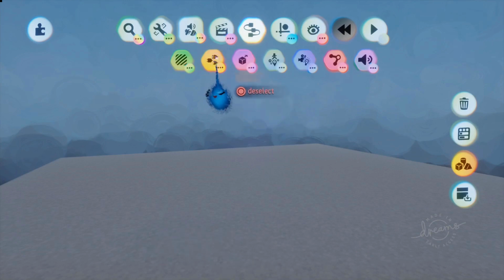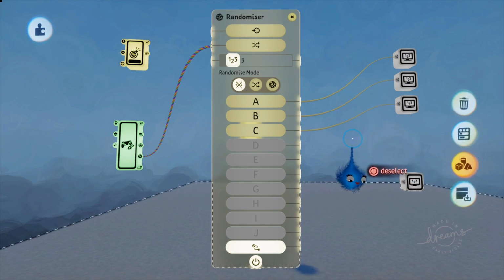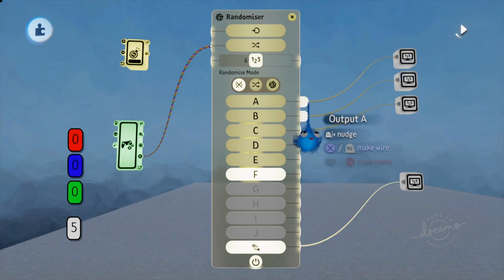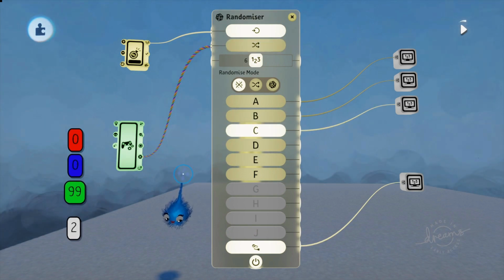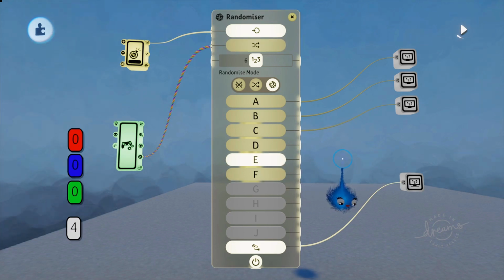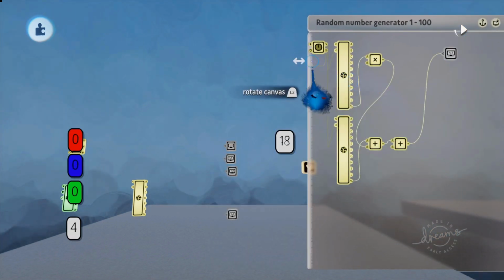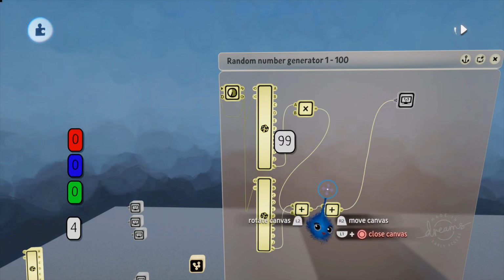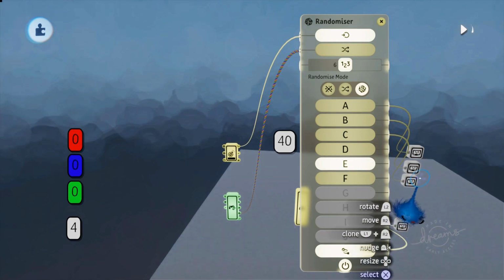Gadgets Dreams PS4: Randomiser